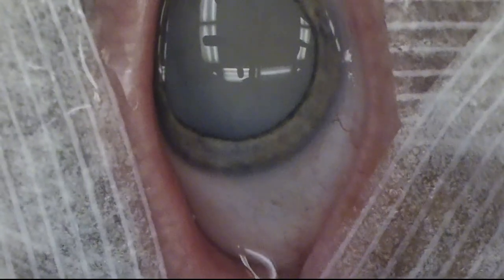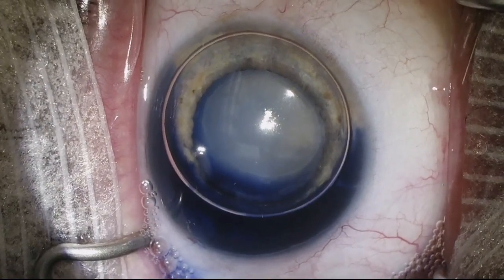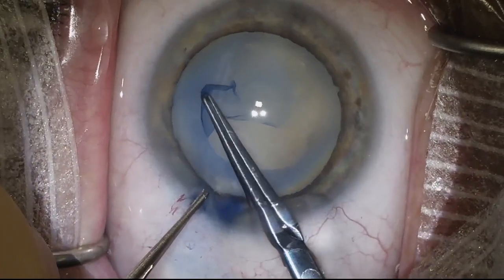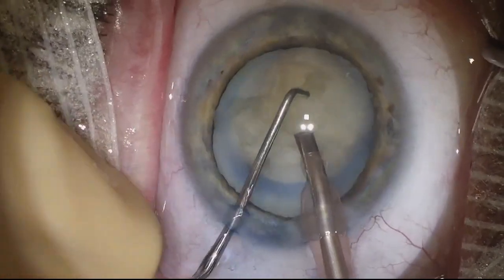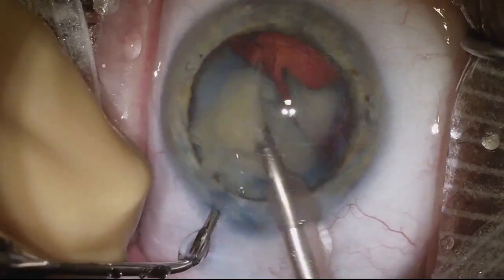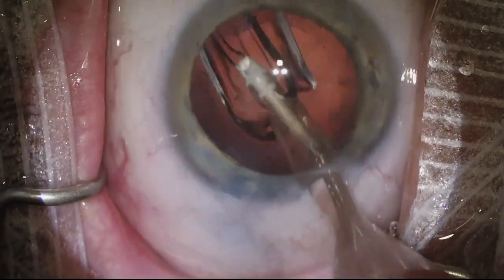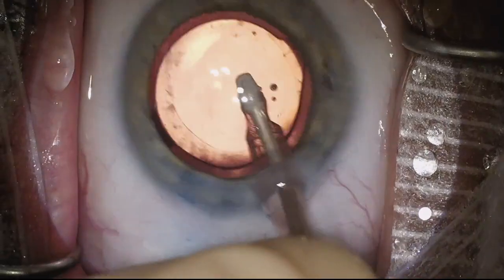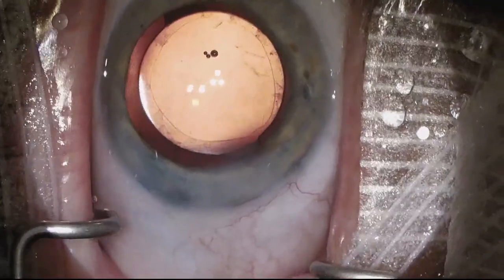How to avoid Capsulorrhexis Run-off in a Mature White Cataract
Not all mature white cataracts are the same. The uniform appearance of the cortex / anterior capsule increased my suspicion that this capsular bag may be under tension.

0:50 Not all White Cataracts are the same
1:09 Blue dye to stain anterior lens capsule
1:50 Aspirate cortex with 25 gauge needle to decompress lens / bag and avoid capsulorrhexis run-off. Avoid the Argentinian Flag Sign
2:15 Capsulorrhexis
3:00 Phaco
5:35 Terry squeegee to polish central posterior capsule
6:00 Provisc to clear nuclear pieces from angle
6:20 IOL insertion
6:50 I/A to residual cortex after IOL already in place; posterior capsule is protected
7:45 Rotate IOL 180* to mechanically clean cortex from capsular fornix
8:15 Hydrate Wounds